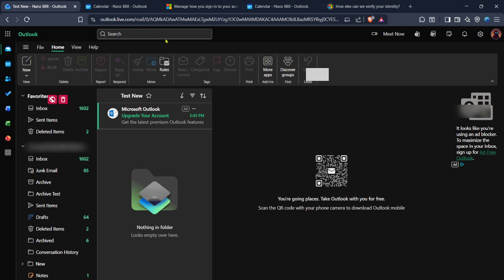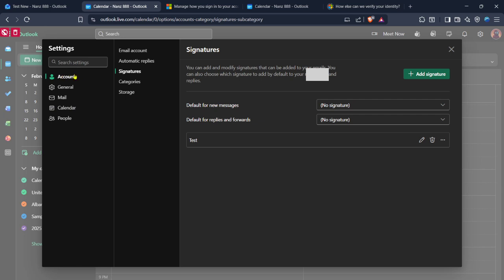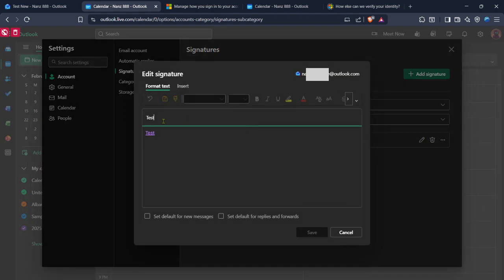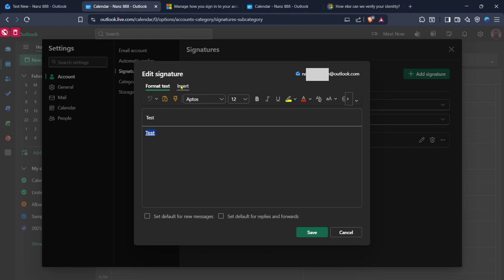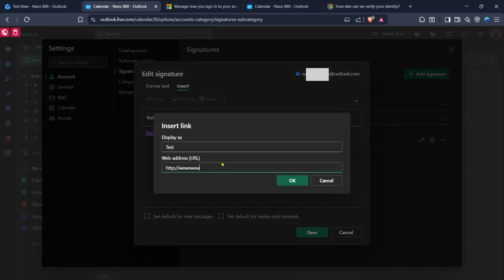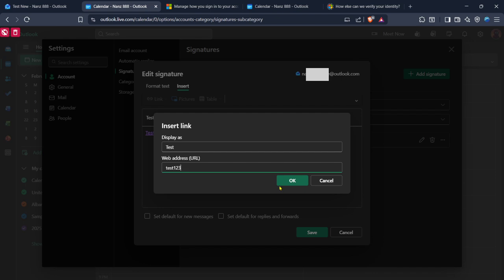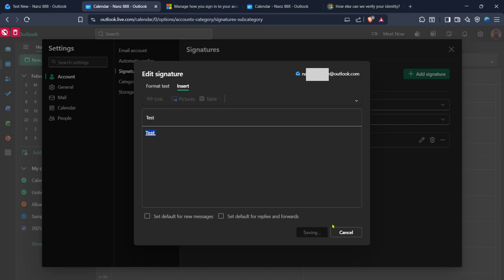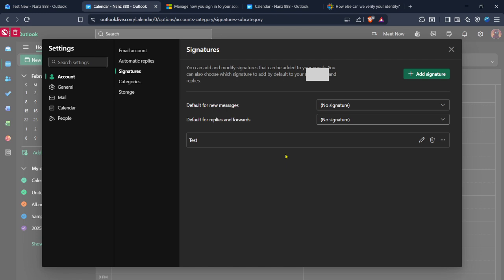How to Add Hyperlink to Signature in Outlook (2026 Guide)